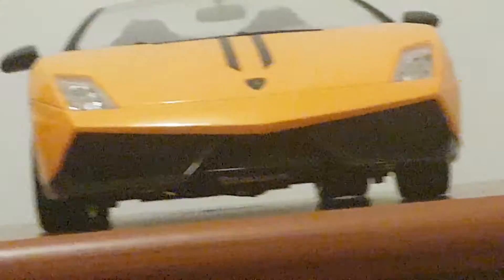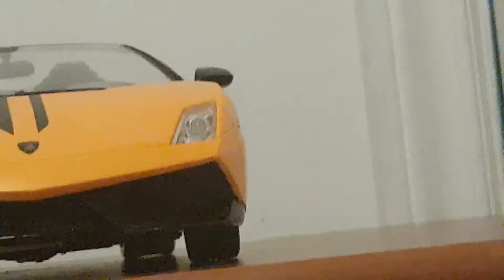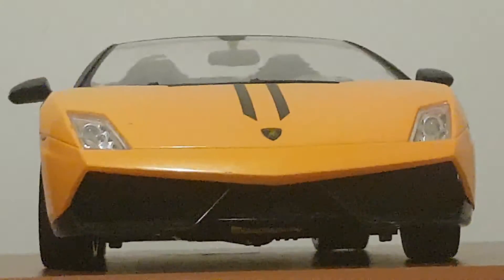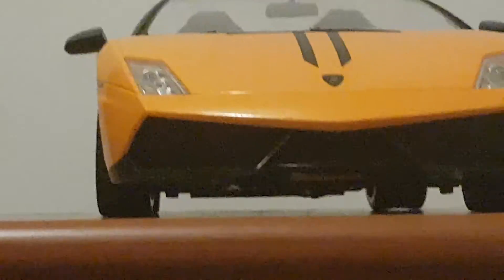my Lamborghini Gallardo LP 570-4 Spyder